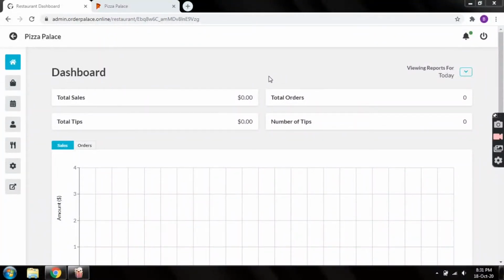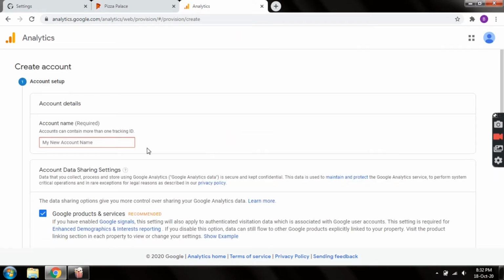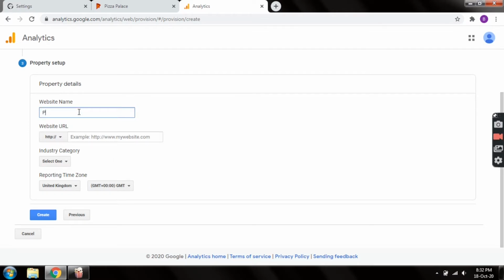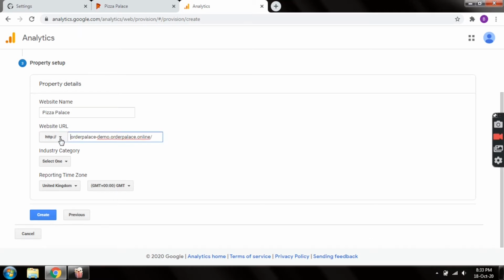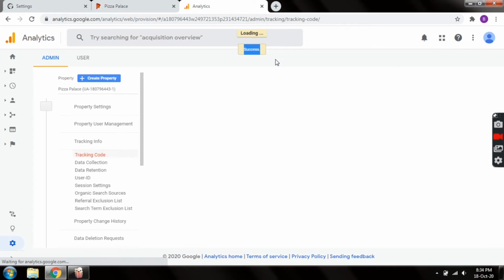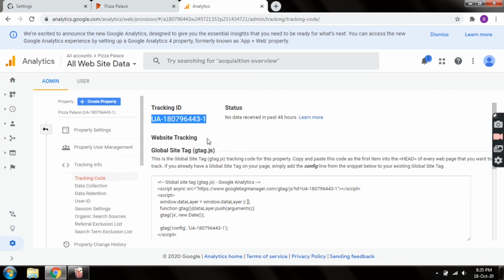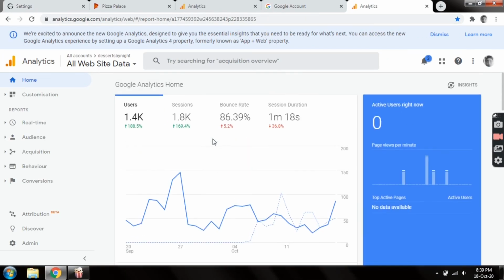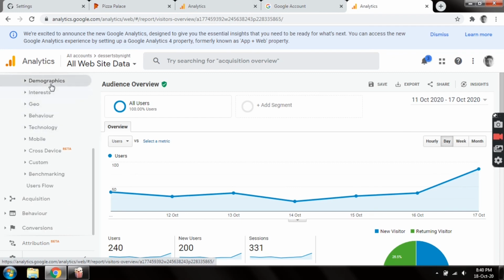How to connect google analytics to your website to keep track of everything using Order Palace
This video  shows you how you can connect Google Analytics to your website on Order Palace so you can keep track of all your audience that visit your site.
Google Analytics is a very helpful tool to grow your site visitors.